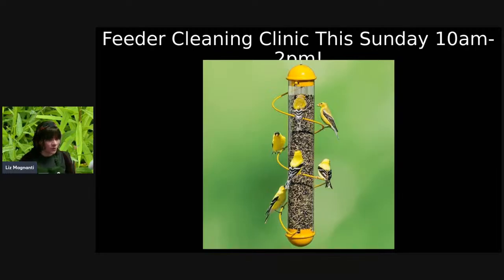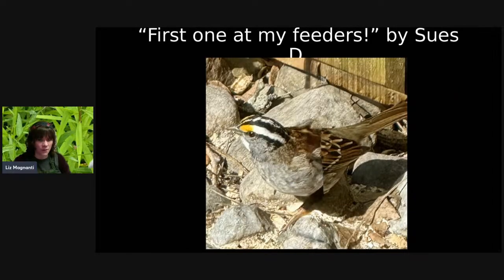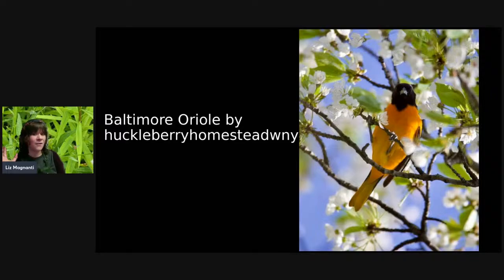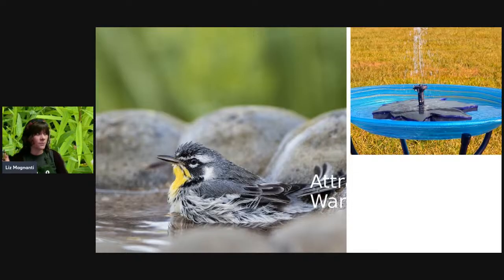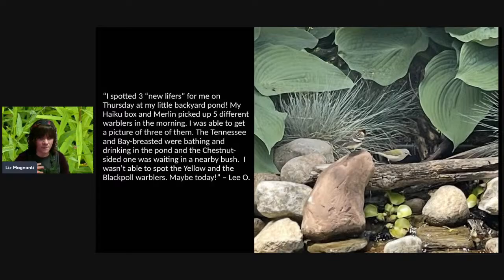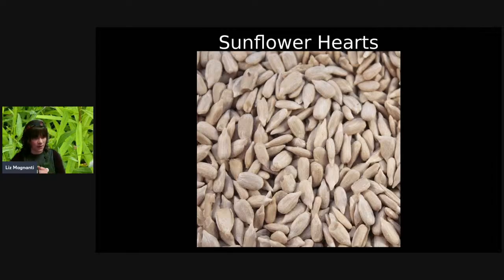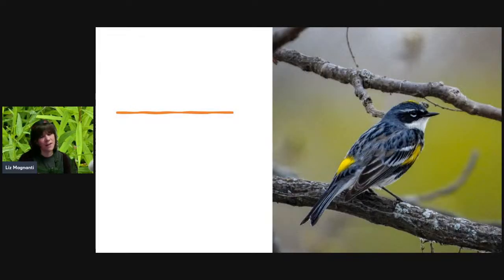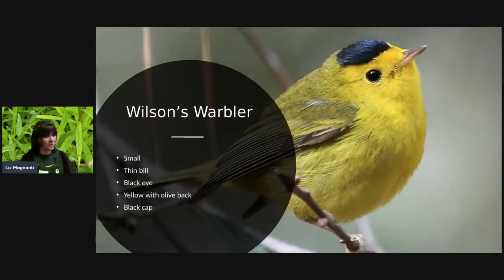Warbler Migration and Other Backyard Birds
The magic word this week has been Warbler! Liz from The Bird House will give an update about the Warblers and other birds visiting backyards!